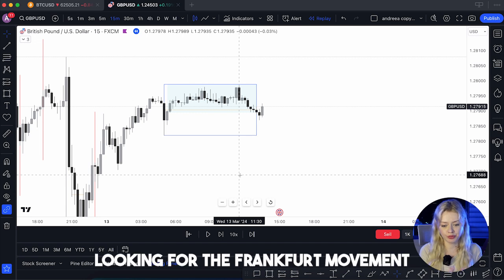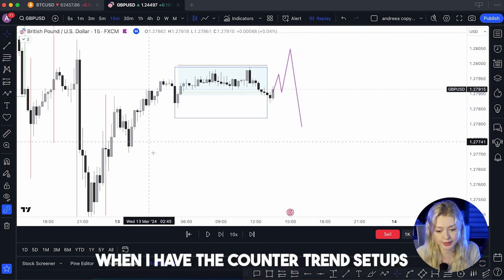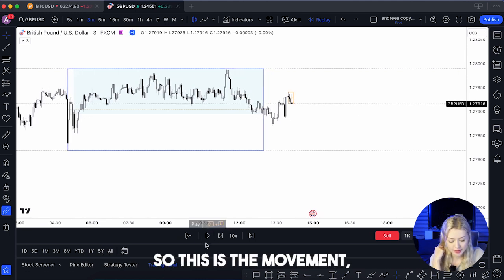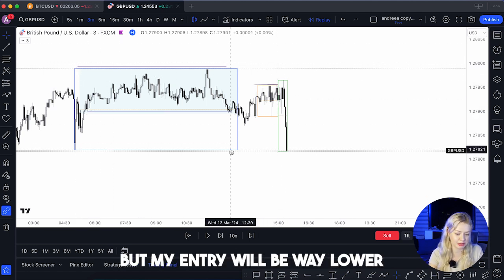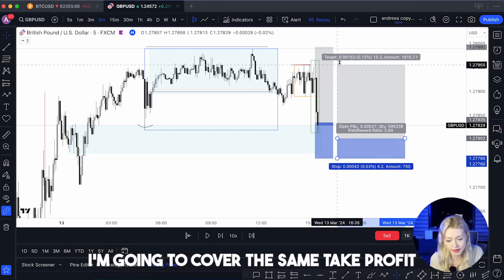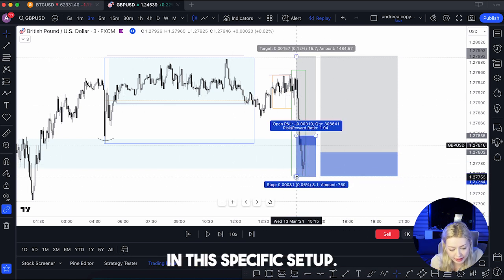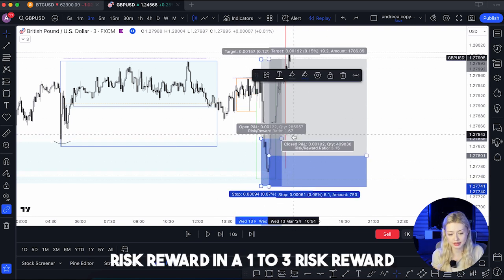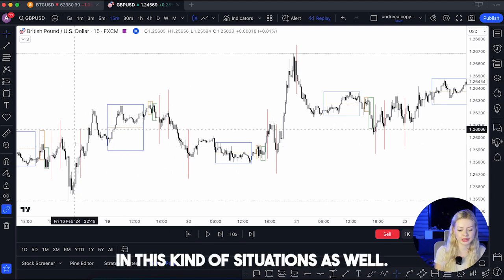Quick Day Trading Strategy to Get Funded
At GFT we care about our traders and for this reason we want to share with you a quick day trading strategy to get funded.

Check the full video to find out step by step how this daily strategy works on the 3 minutes time frame in the London Session.

Let us know if this strategy works for you or if you have any questions.

Follow our platforms and stay updated about trading tips, community support and so much more